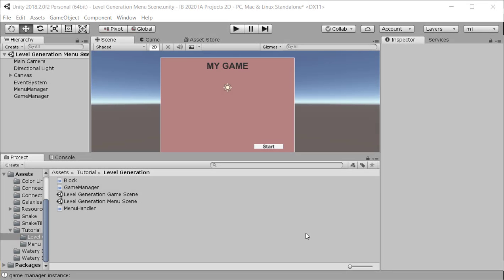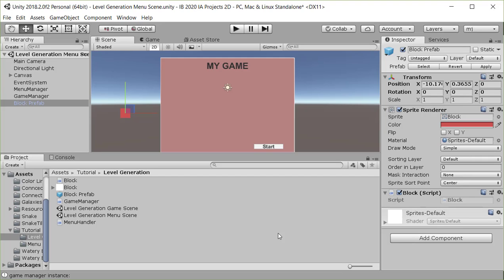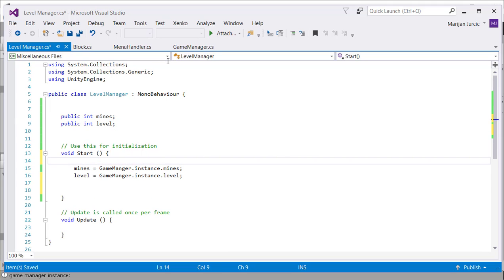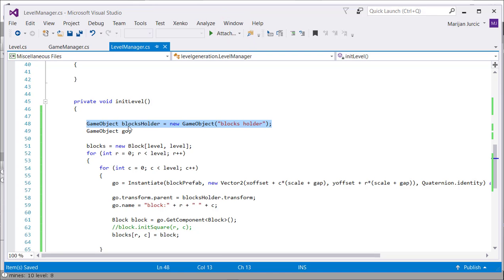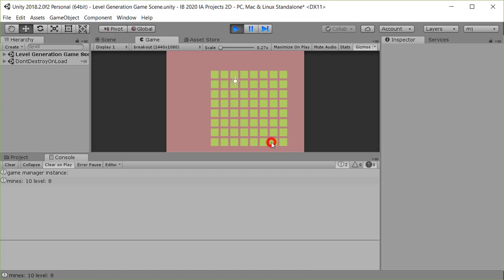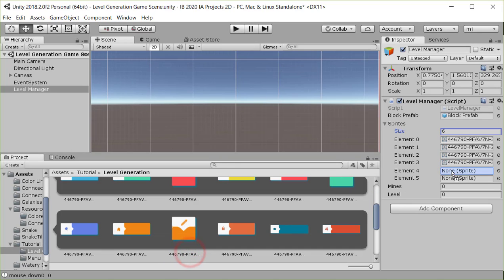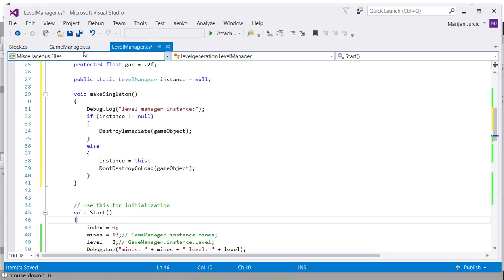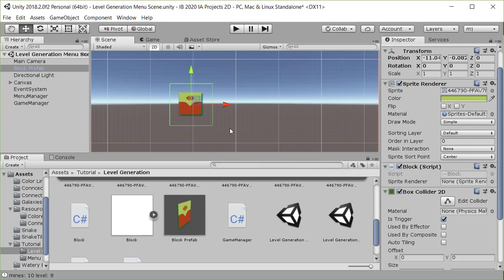Game: Level Generation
Generating game objects